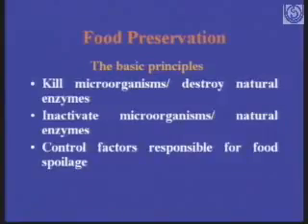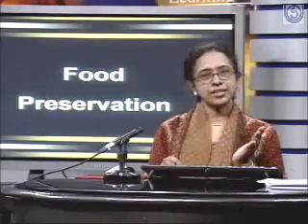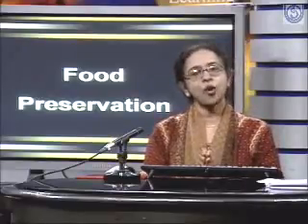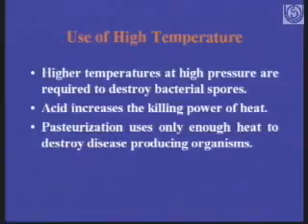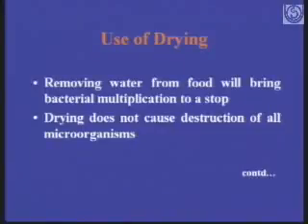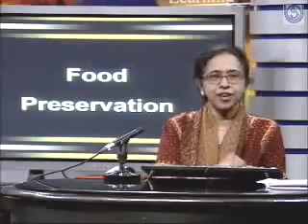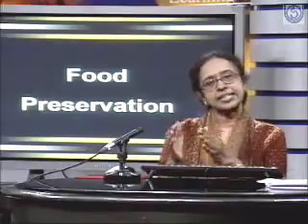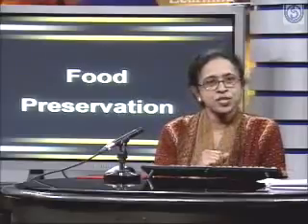Food Preservation BASIC